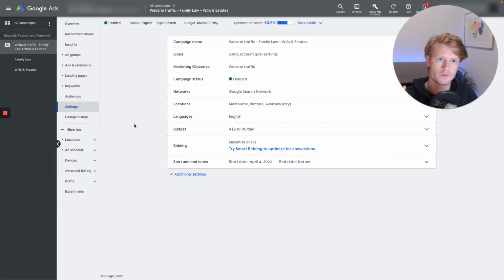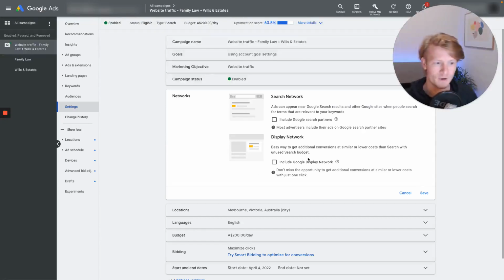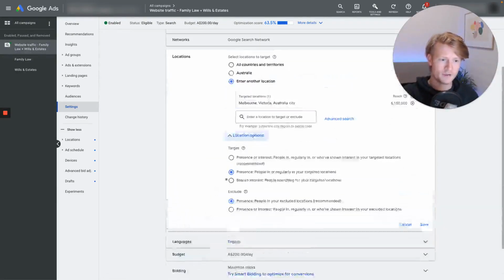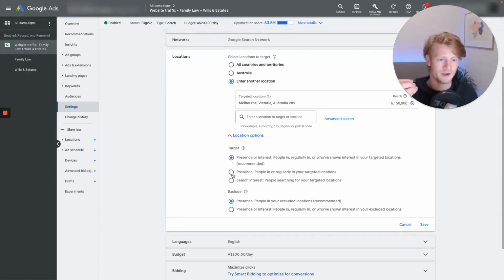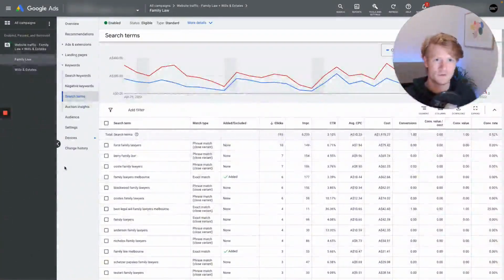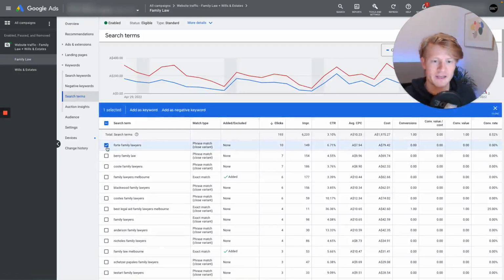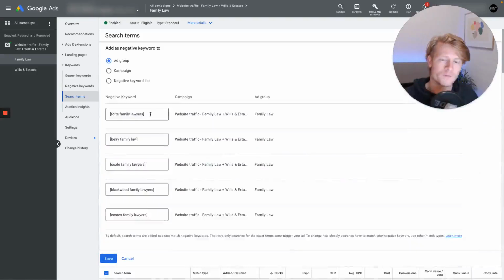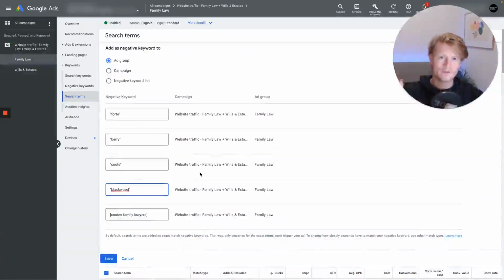12 Bonus Do These 3 Things or You'll Waste Your Money G 1920x1080 378K1